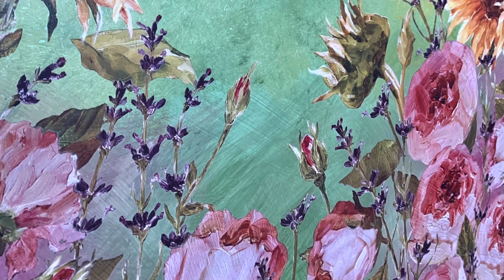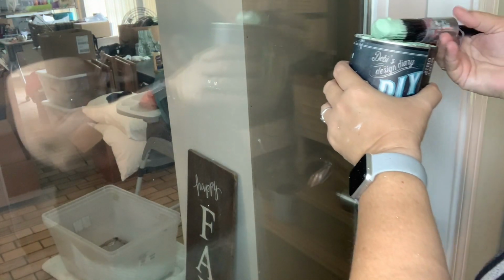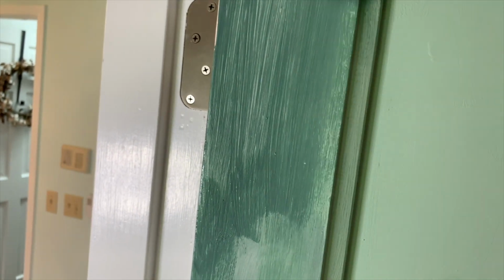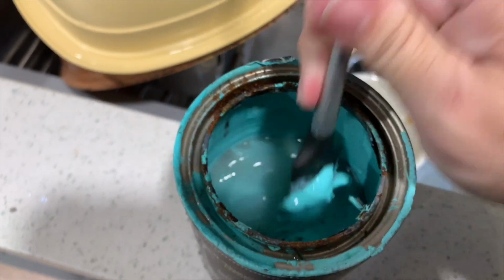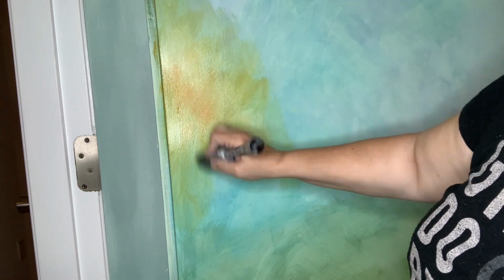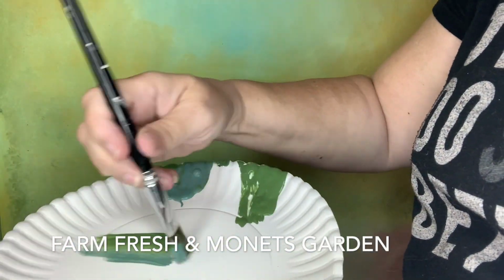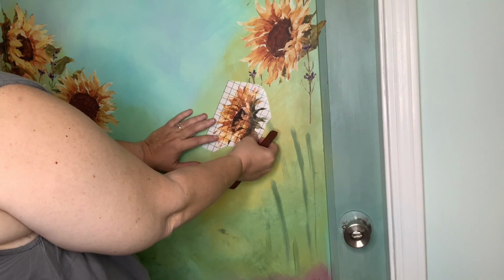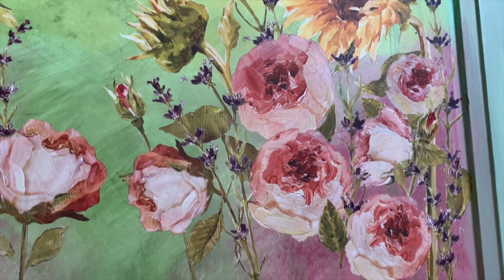CottageCore home decor | DIY paint and transfers | Updating my new bedroom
We recently moved into a new home and I found myself lying in bed staring out into the living room. I don't think I like this open glass door with a straight up view to my bed. I didn't want curtains, or mini blinds, the two most obvious choices. This is when I decided to create a beautiful cottagecore garden on the door instead. Using DIY paint and IOD Painterly floral transfers, I layered and layered until I had the perfect new view! While this DIY home decor project may not be suitable for everyone's taste, and certainly isn't recommended if you are selling your home, for me, it's exactly perfect. I would love to hear what you think about it!

0:00 Why a cottagecore garden on the bedroom door?
0:43 How to prep for chalk painting
1:11 How to paint glass with DIY Paint
2:46 How to restore dried up paint
3:31 How to blend DIY paint to create the sky
4:24 How to paint a garden mural
6:09 How to use rub on transfers
6:50 How to layer transfers

We sell a wide variety of do-it-yourself products at VintageBeeDesign.com including DIY Paint, Dixie Belle Chalk Paint, Redesign with Prima transfers, moulds, stamps, and more!

Products used:

DIY Paint, Mint Chip, Farm Fresh, Old 57, Prom Queen, Monets Garden, Queen Bee, Kissing Booth, Petticoat Pink, & Big Top Clear Coat